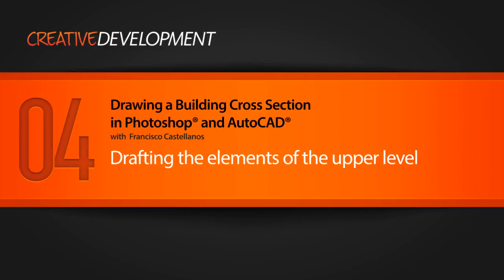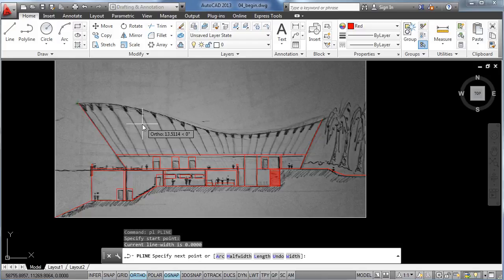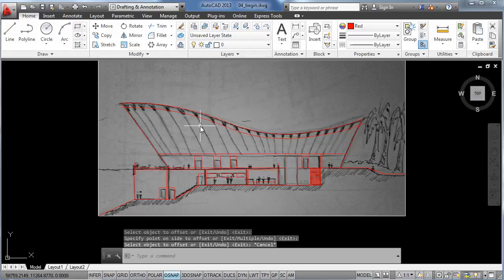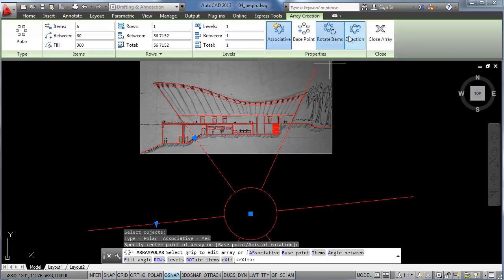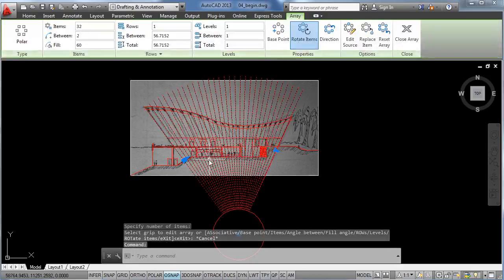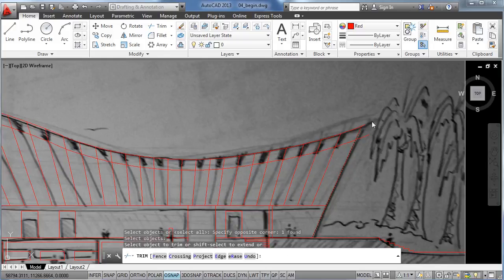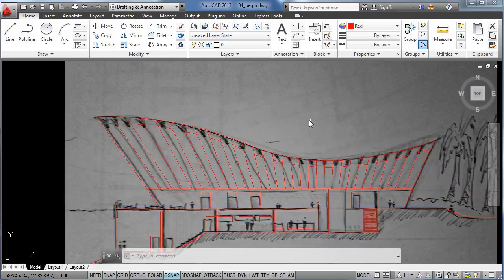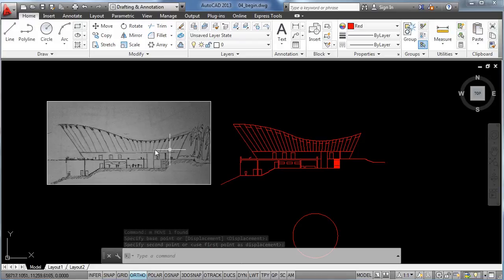04 Drafting the elements of the upper level